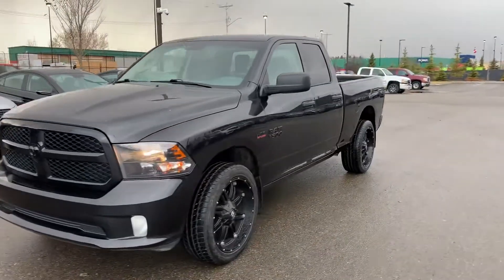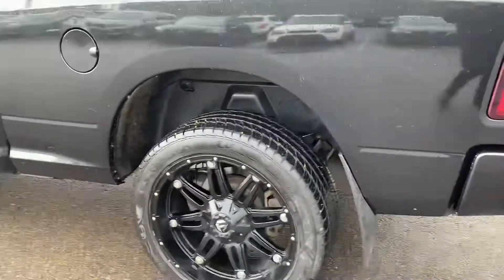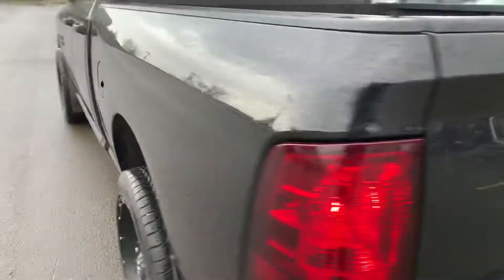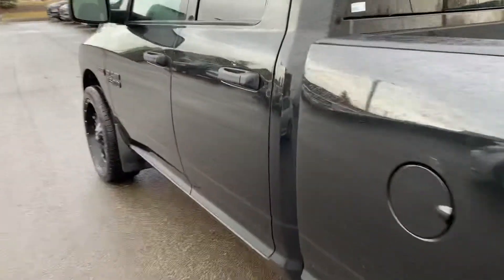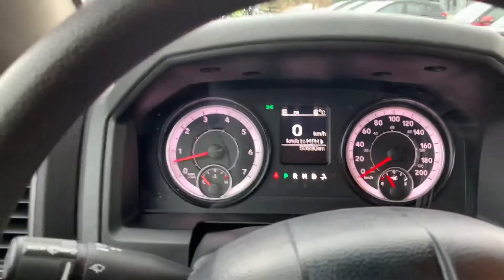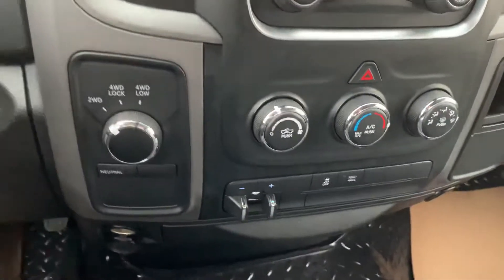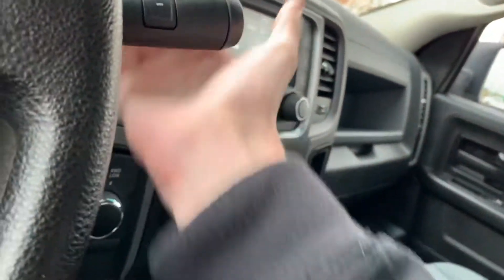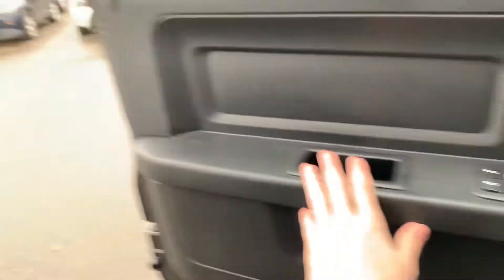2017 Ram 1500